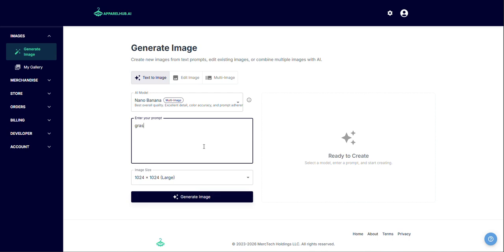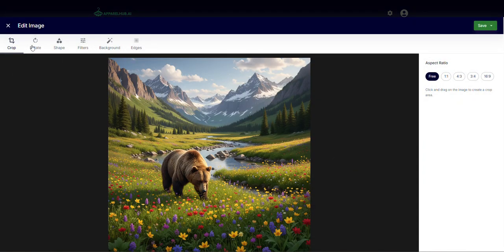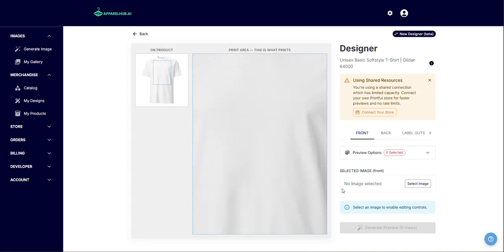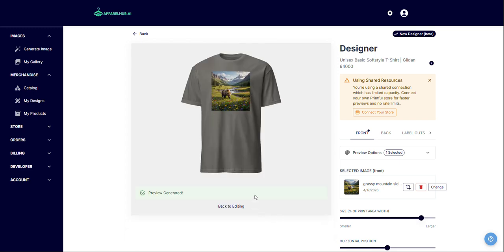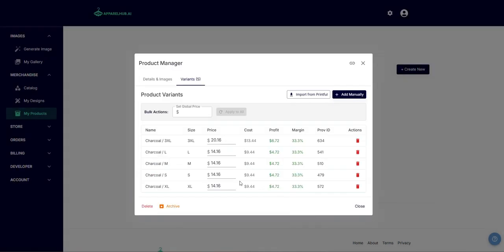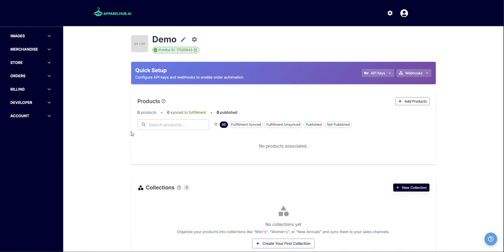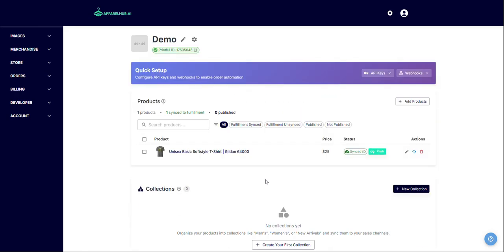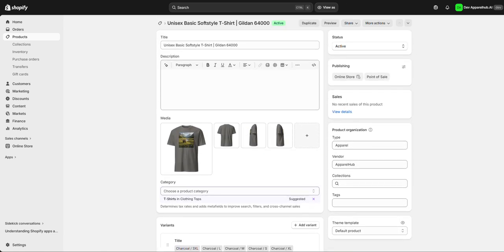ApparelHub.AI: From AI Prompt to Live Shopify Product in 5 Minutes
ApparelHub.AI is an agent ready platform for print on demand merchants. In this demo I walk through the entire product workflow end to end. From typing a text prompt into our AI image generator, through designing a t-shirt in our dual pane print area editor, generating a real on model mockup, and syncing the product to a live Shopify store through our embedded app. The whole round trip takes about five minutes.

What you'll see:

00:00  Welcome
00:11  Generate an AI image with Nano Banana
00:45  Gallery and image editor
01:30  Merchandise catalog
01:50  Dual pane designer with real print area preview
02:20  Generate an on model mockup
02:50  Create a product and import variants
03:30  Connect Printful for fulfillment
04:07  Add the product to your store
04:25  Connect Shopify via our embedded app
04:55  Sync and publish to Shopify
05:24  Live product and how to get started

Image models supported: Nano Banana, Seedream, Flux, OpenAI, Google Imagen.
Fulfillment: Printful. with Printify and Gooten on the roadmap
Sales channels: Shopify, with Etsy and TikTok Shop on the roadmap.

If you're a Shopify merchant, you can install ApparelHub from the Shopify App Store when we go live. Your first images, first mockups, and first product are on us.